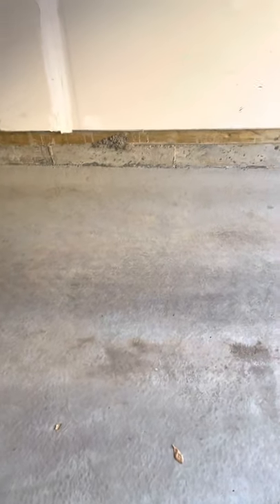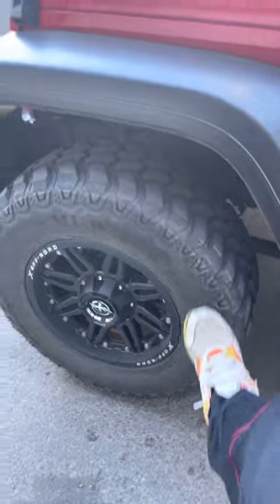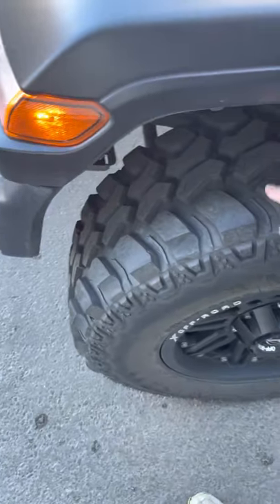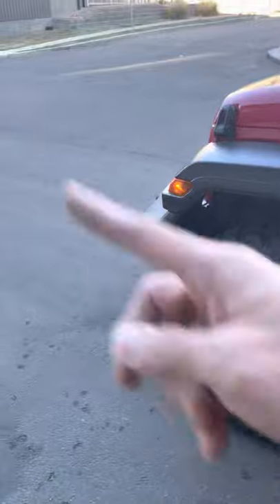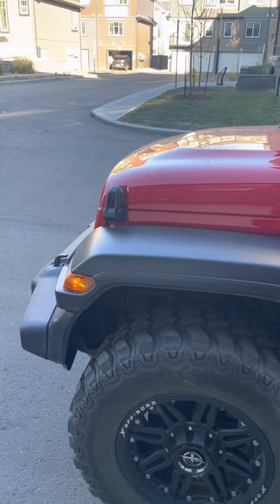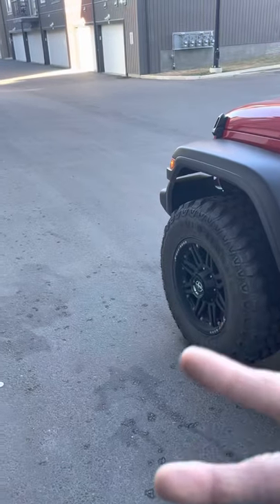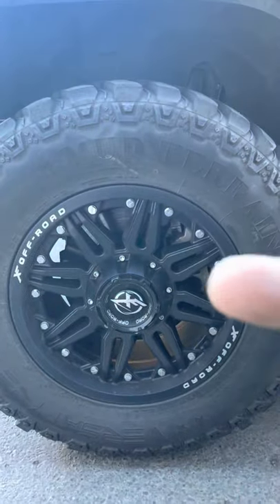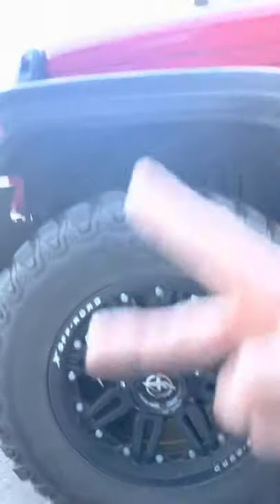Versa tyre review part 1 —— on going video